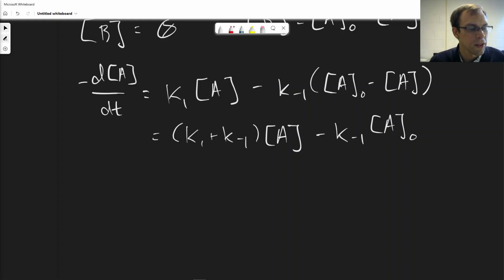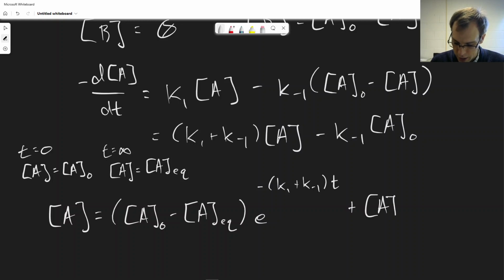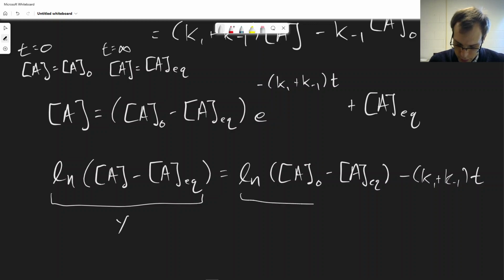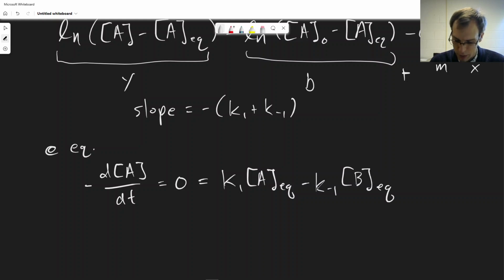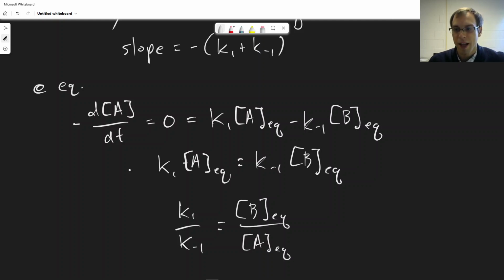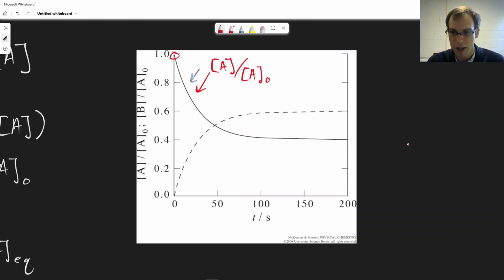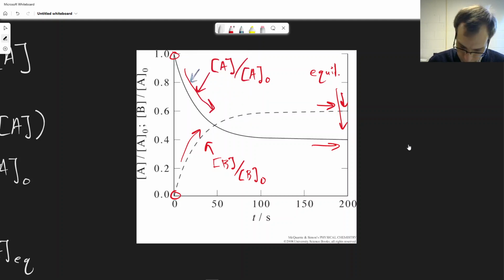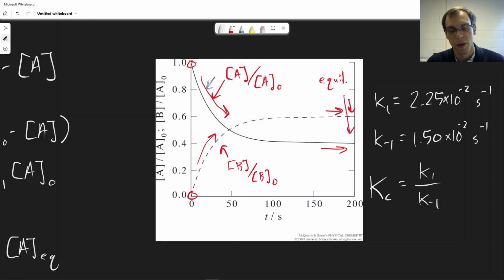Chapter 28: Relationship of Rates to Equilibrium | CHM 307 | 133